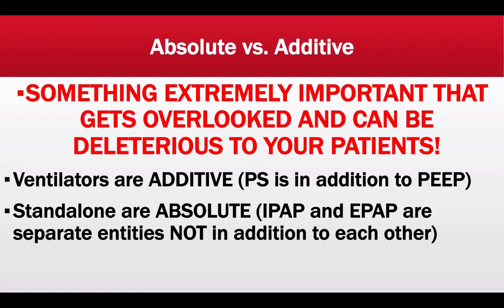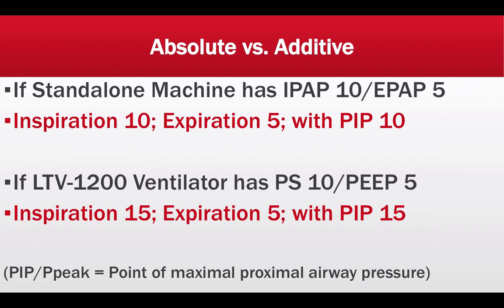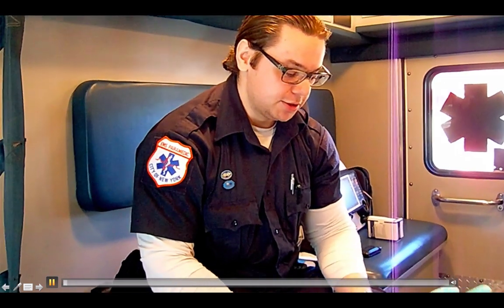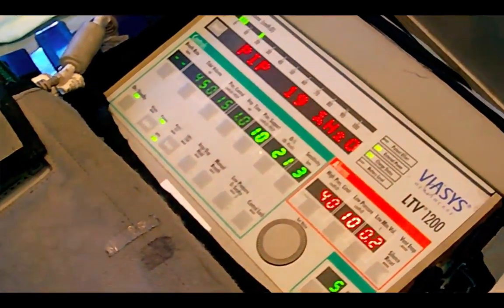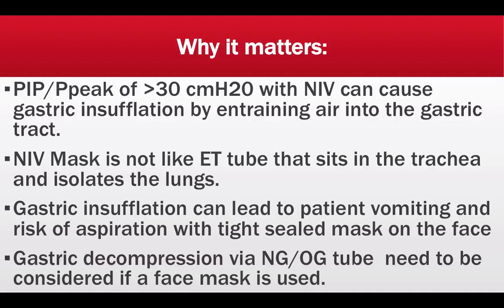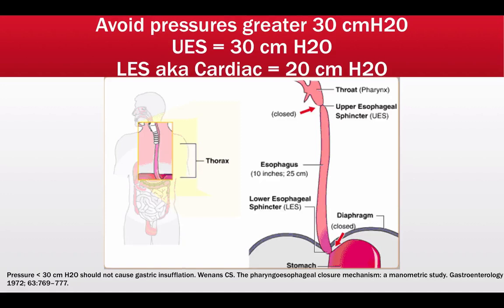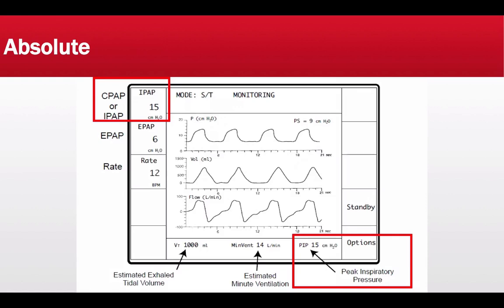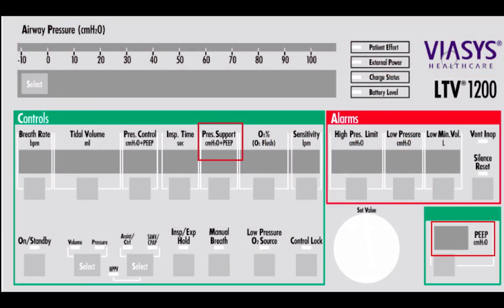How to set up CPAP and BiPAP Non Invasive Ventilation with LTV 1200 Ventilator? Part 3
This is part 3 on how to set up CPAP and BiPAP Non Invasive Ventilation with LTV 1200 Ventilator